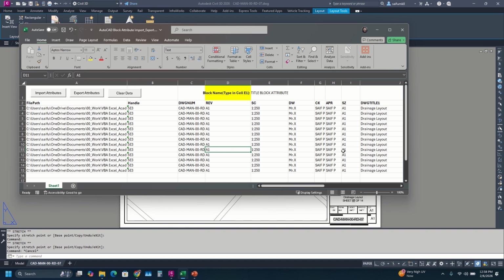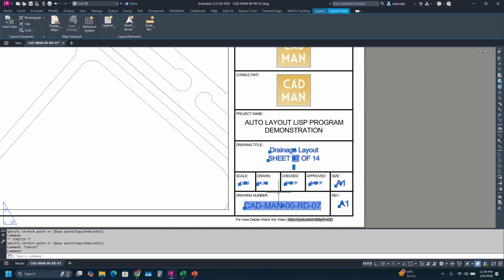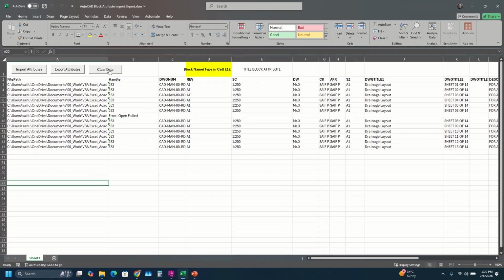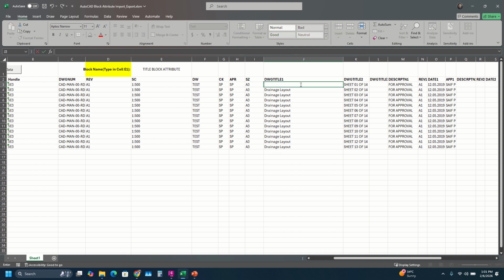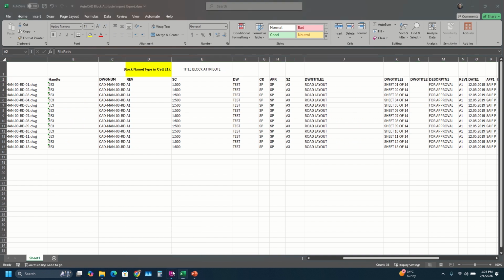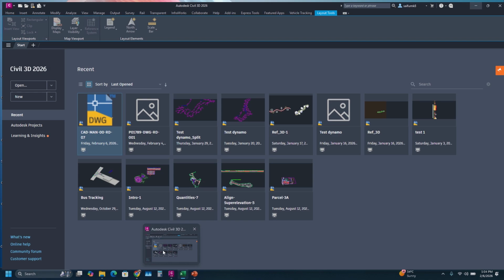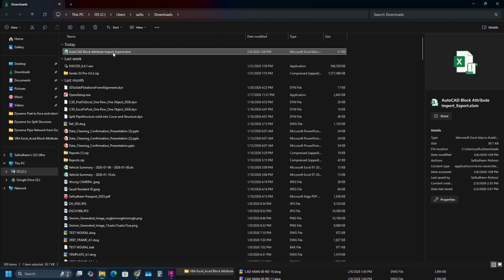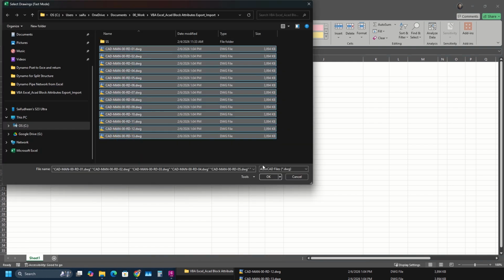AutoCAD Block Attributes Import/Export VBA Excel - Batch Update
I am sharing with you a video demonstration along with an Excel sheet that facilitates the import of selected AutoCAD drawing block attributes directly into Excel. This tool enables you to modify the attributes within the spreadsheet and export the changes back to the AutoCAD drawings, all without the need to open the drawings individually.

This tool took a lot of time to develop, and I'm sharing it for free to help you save time. It motivates me to build more automation tools for you!